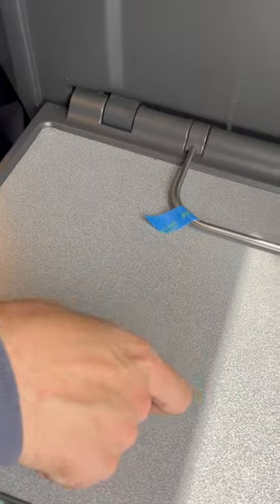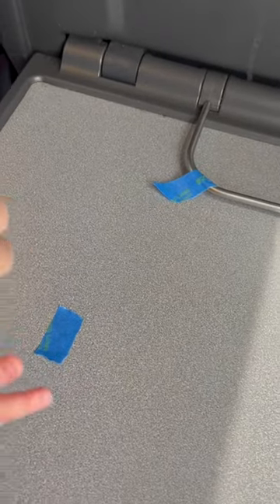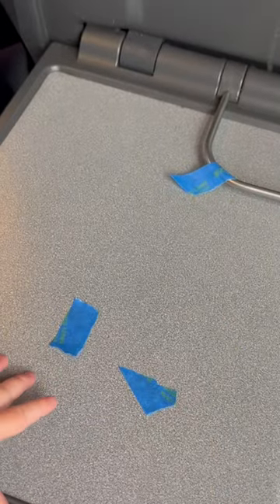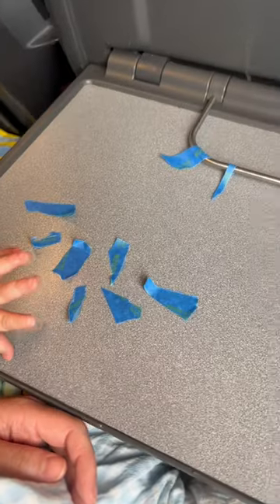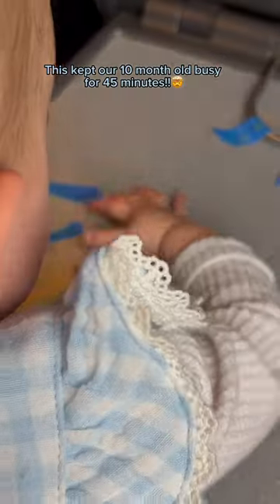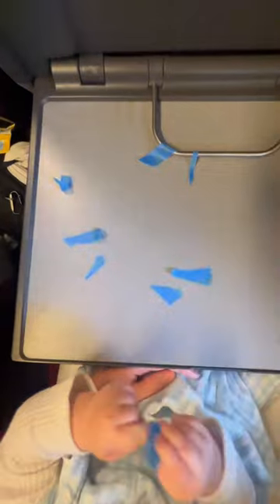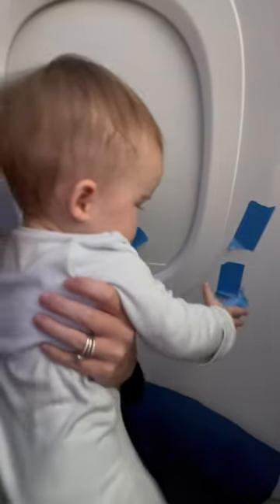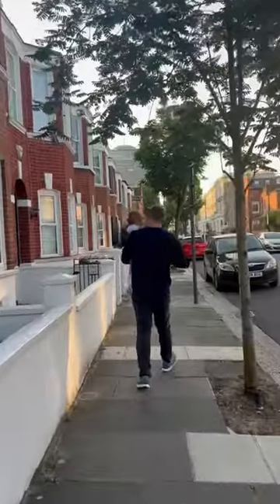Most important item for your family travels? PAINTERS TAPE!